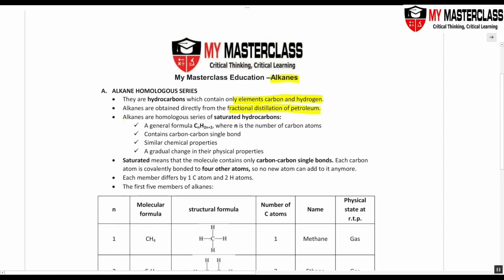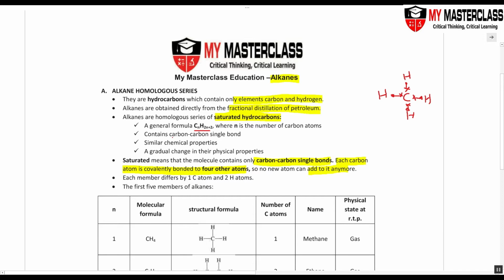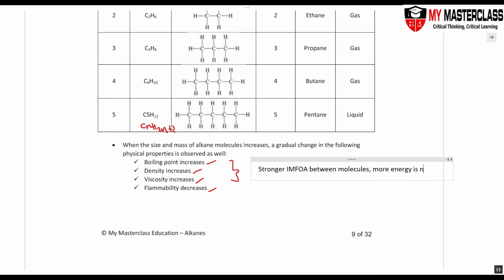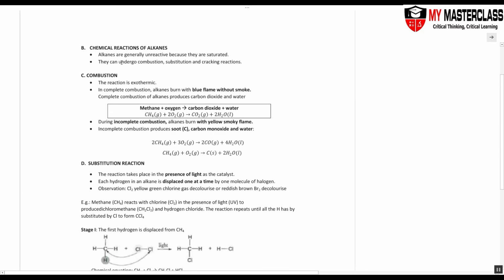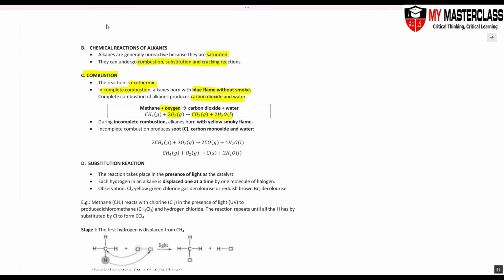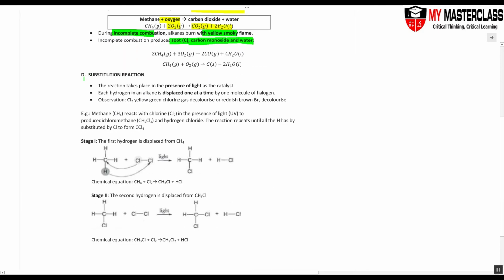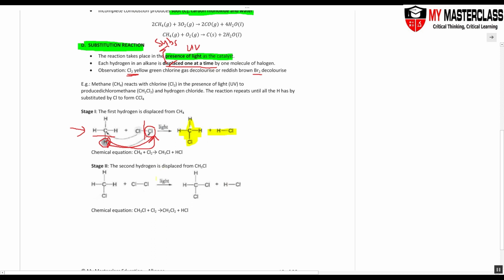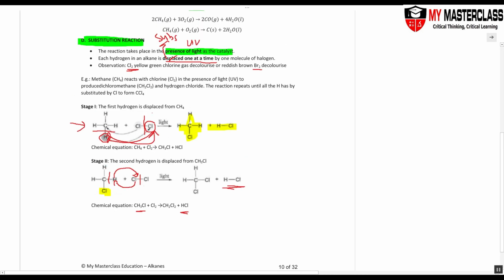Upper Sec IP Chem: Organic Chem - Alkanes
In this video:
- what are alkanes and where they are obtained from
- first 5 members of alkanes, their molecular & structural formula and physical state at r.t.p
- the gradual change in physical properties (boiling point, density, viscosity, flammability)
- chemical reactions of alkanes (combustion, substitution, cracking)